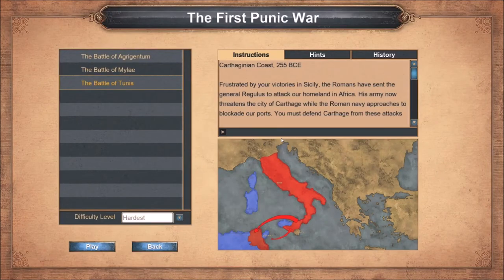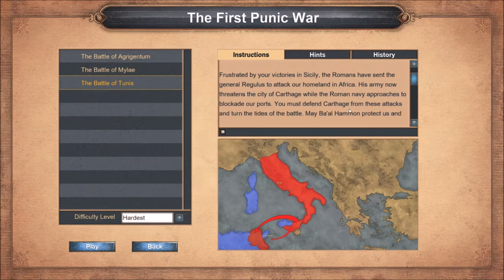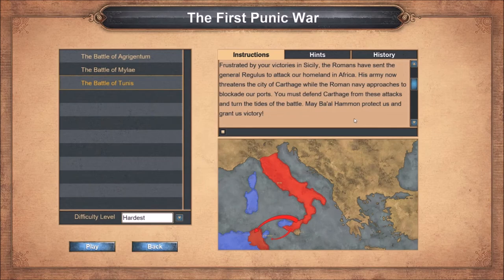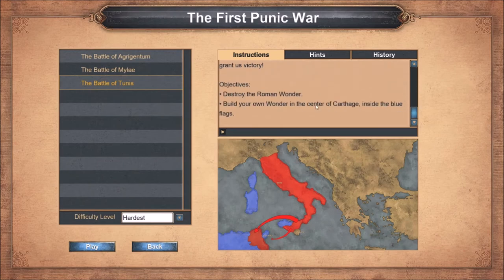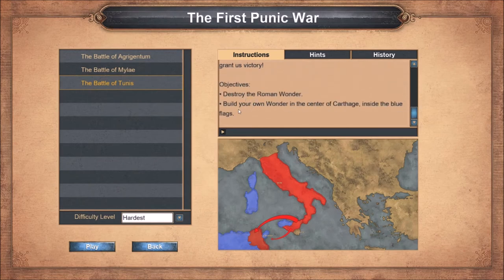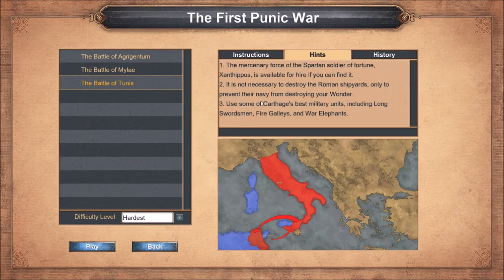The Battle of Tunis (Hardest) - Age of Empires: Definitive Edition: First Punic War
I'd say this is worthy of a last mission.